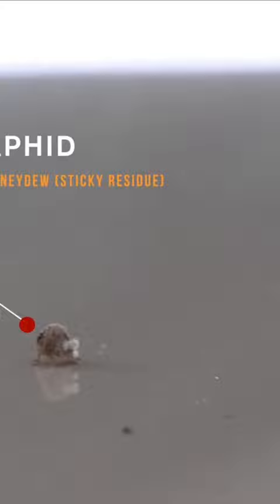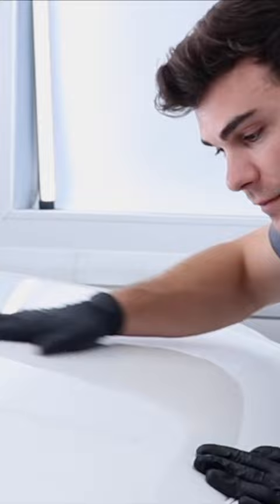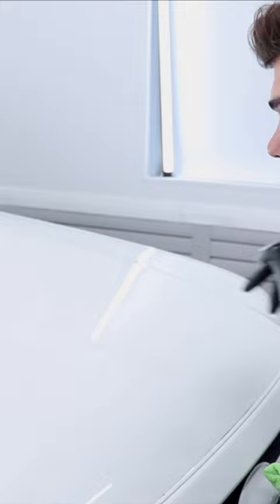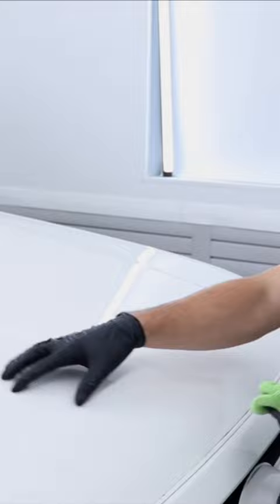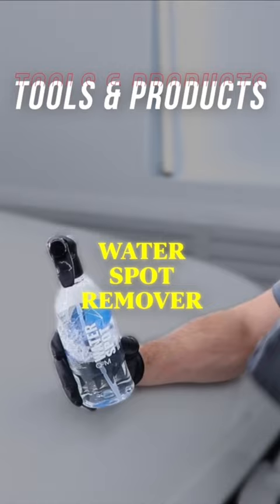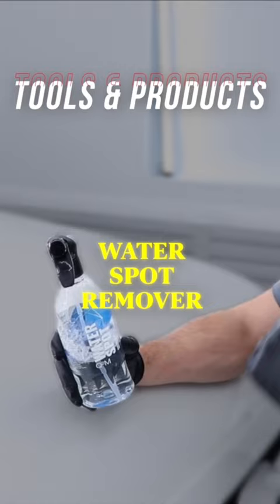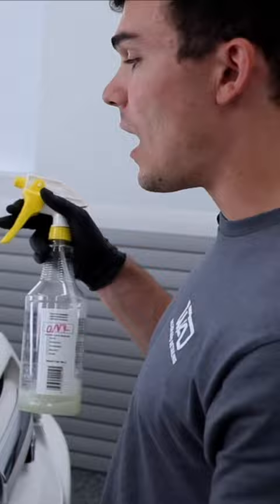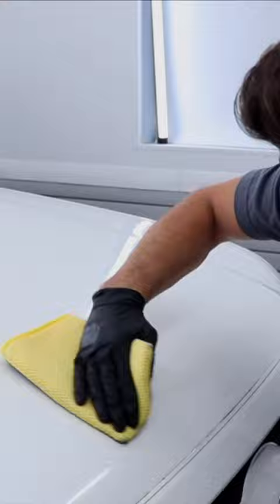Nastiest exterior I’ve ever seen